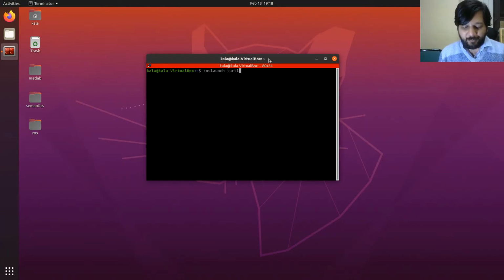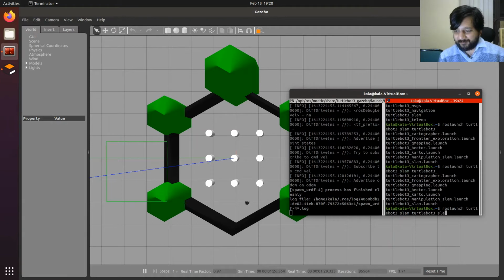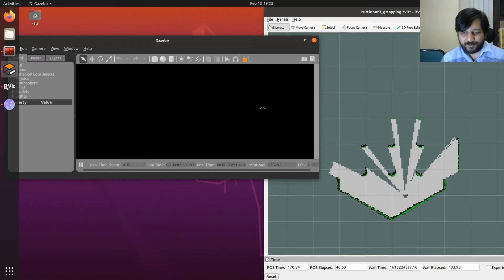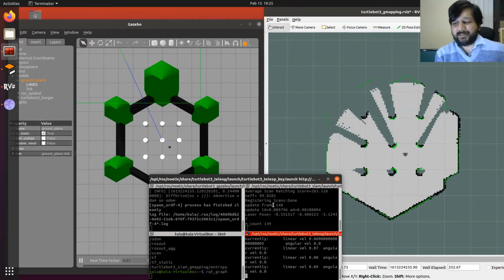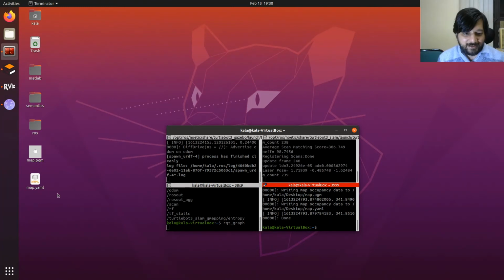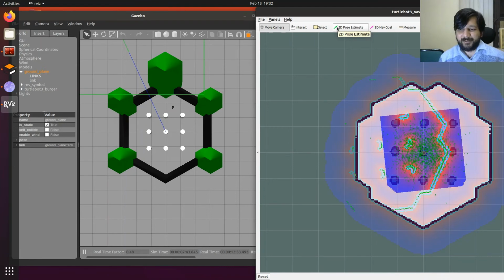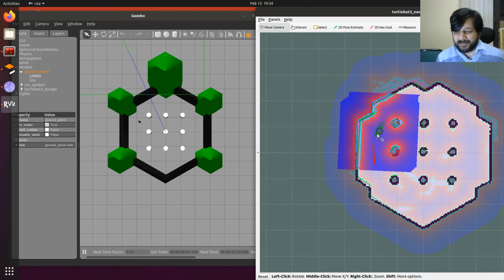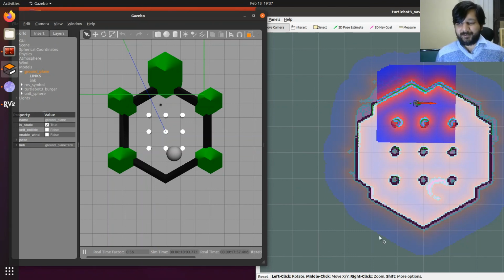H17 P3 Programming in ROS: Navigation Stack with Turtlebot3